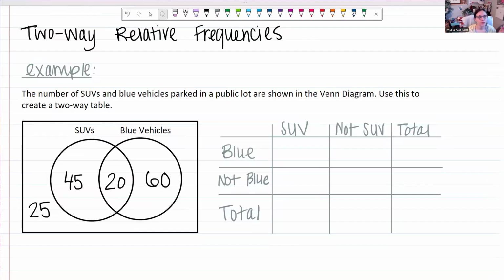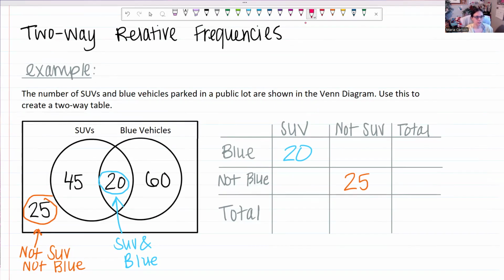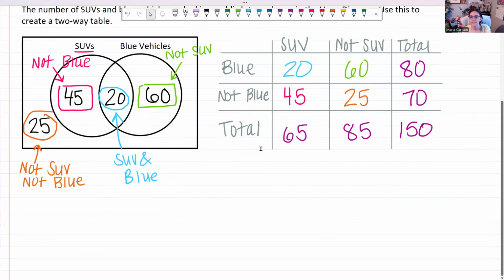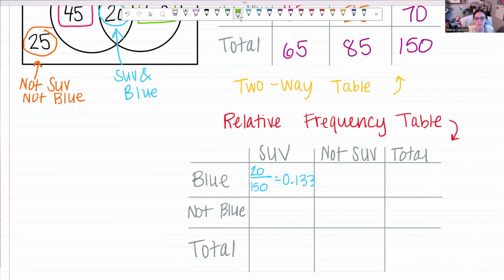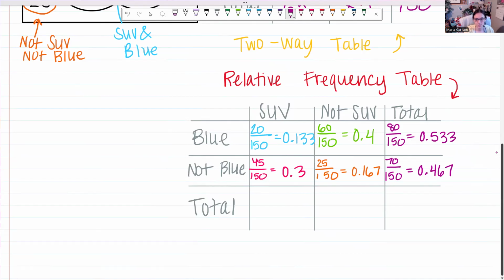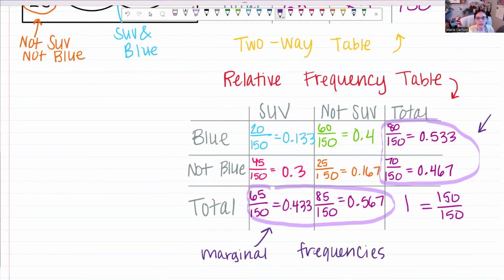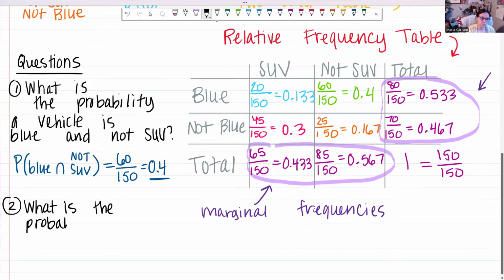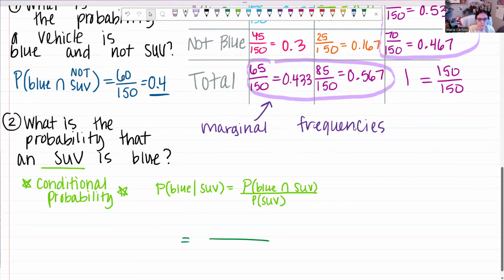Lesson Examples: Two-Way Relative Frequencies